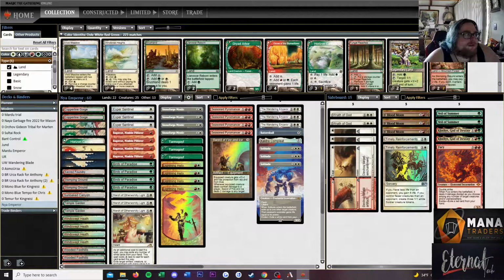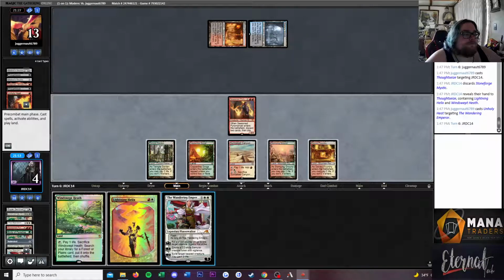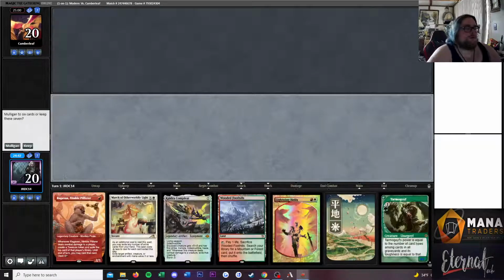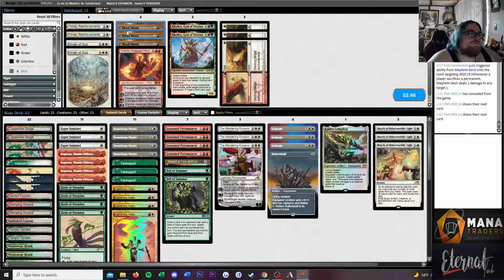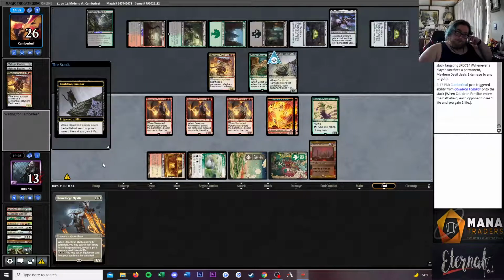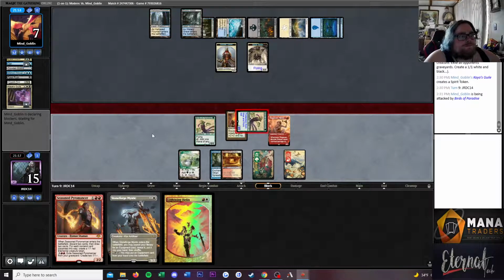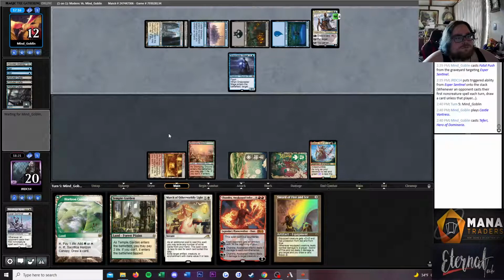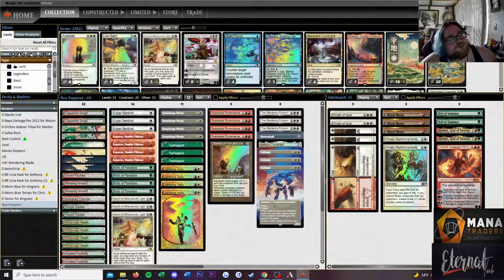Modern Nya Emperor for Mason Make Up for Feb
Today we play a makeup for Mason from February!